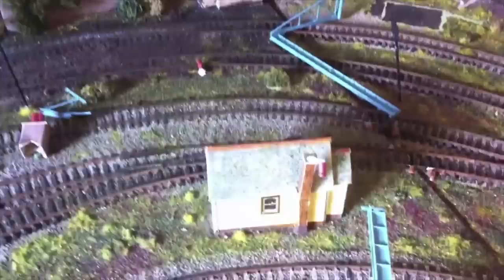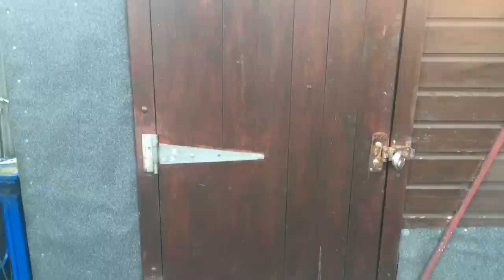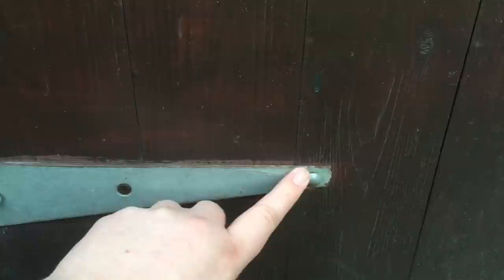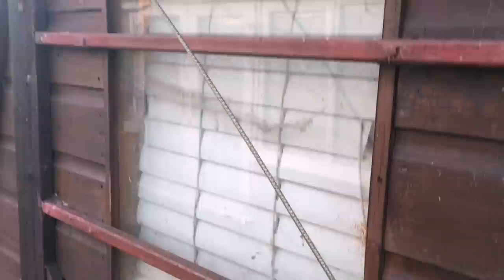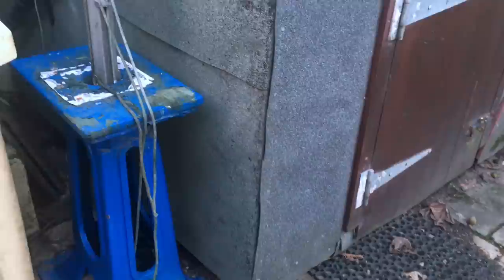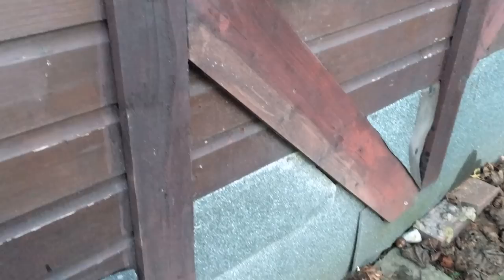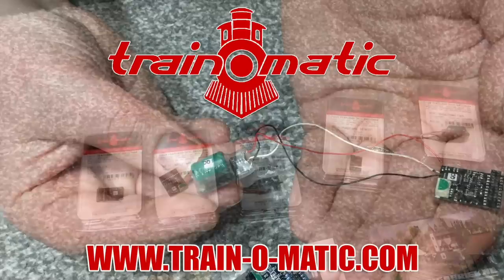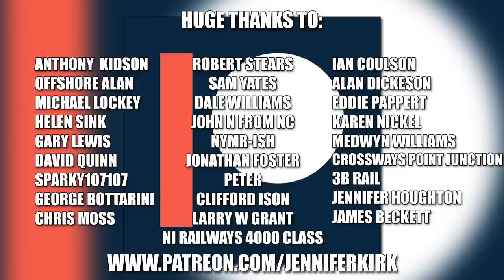Top 5 Security Tips for Keeping your Model Railway in Outbuildings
Today Jenny is discussing the top five security tips you can use to safeguard your model railway.

Our sponsor today is Rails of Sheffield, home of the best prices to buy or sell your models. and get the best prices when you sell your model railway, no matter the size of the collection,